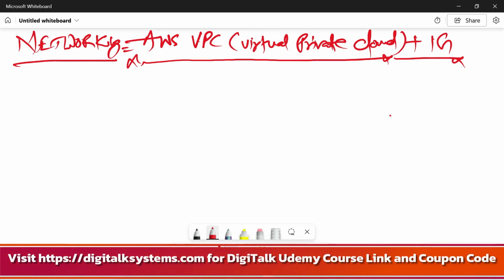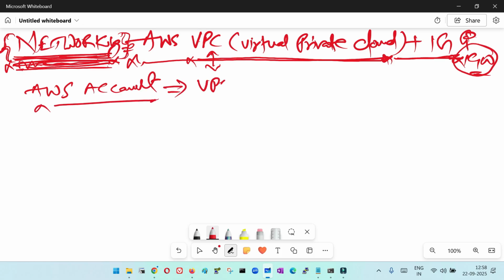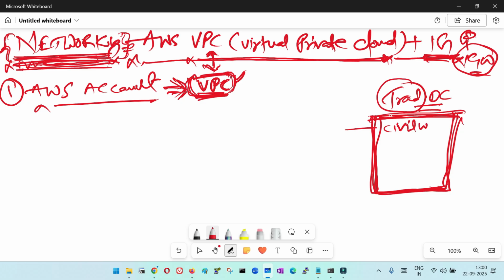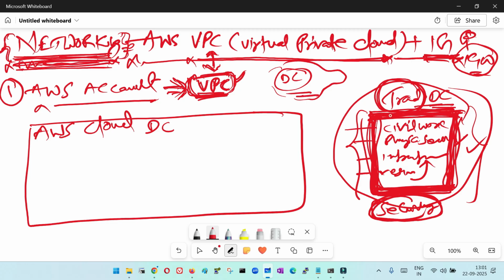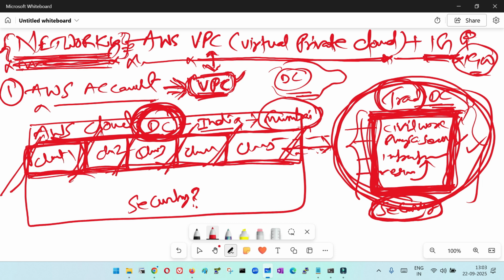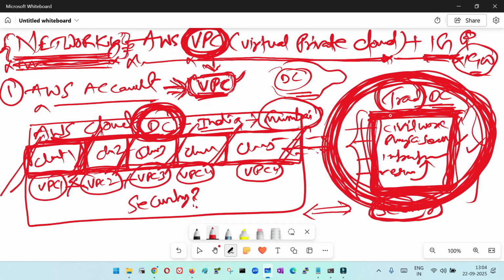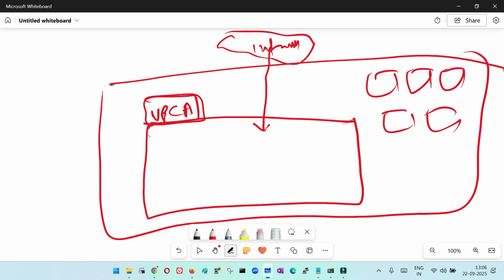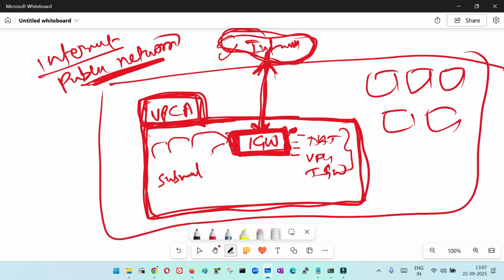AWS Networking - Understand AWS VPC (Virtual Private Cloud) and IGW (Internet Gateway ) - EPISODE -1